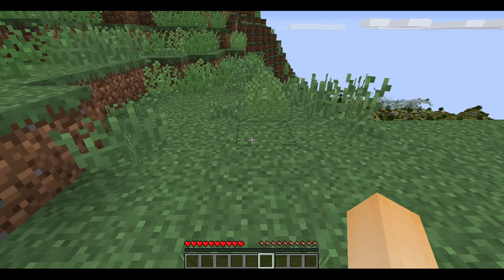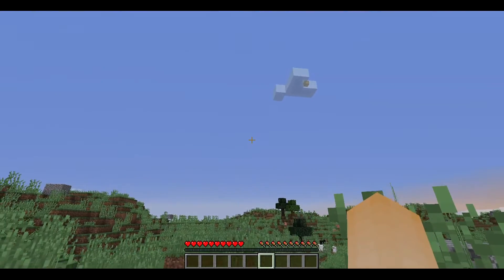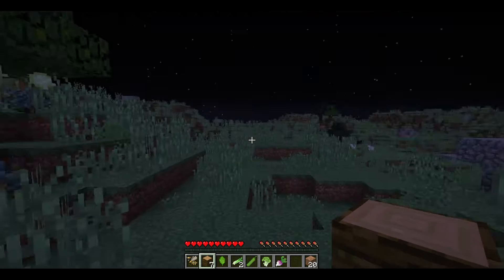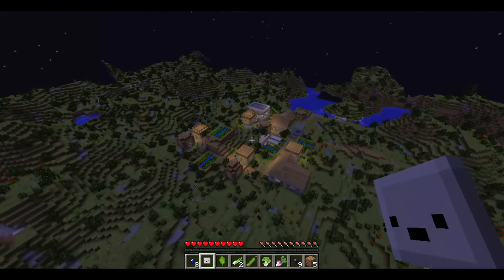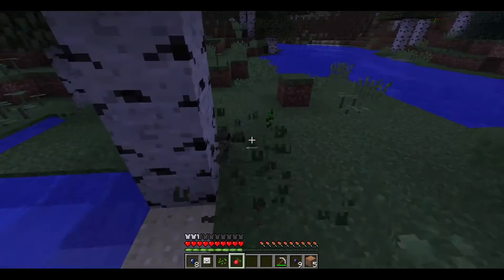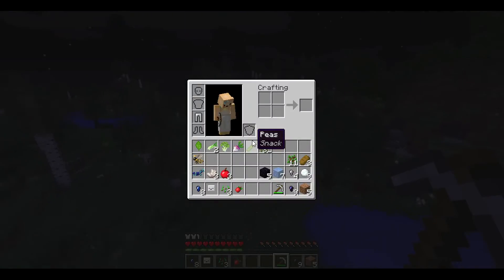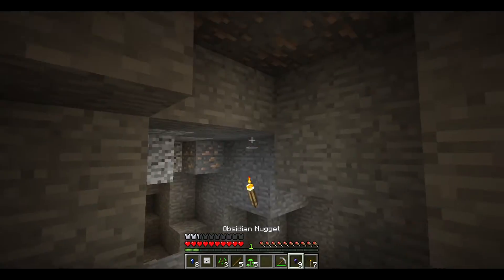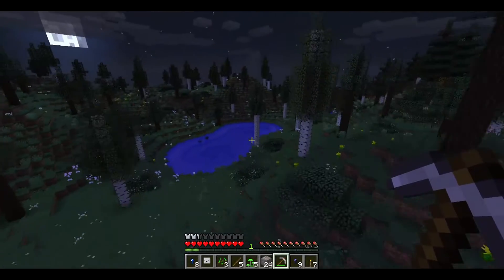PuppyCraft #1 The Cherry Island!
The start of a brand new series! You better like it cause we already have more up our sleeve! And, if you can tell our two voices apart then someone should buy you a soda, or something like that.  I created this video with the YouTube Video Editor